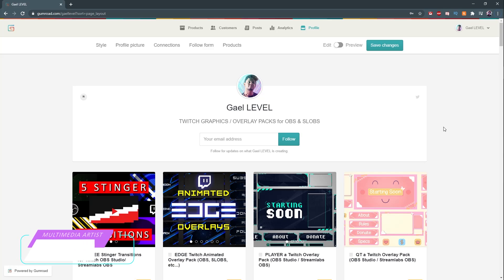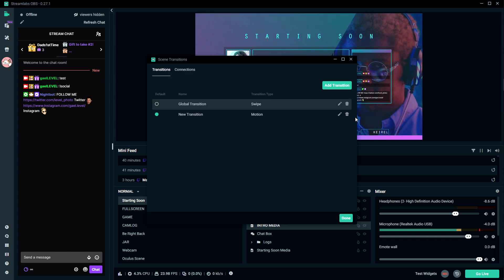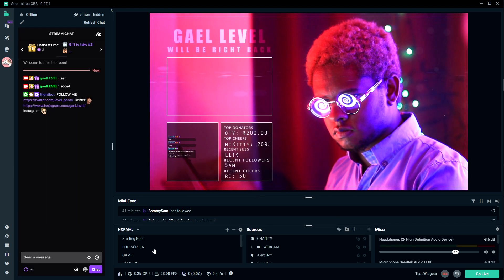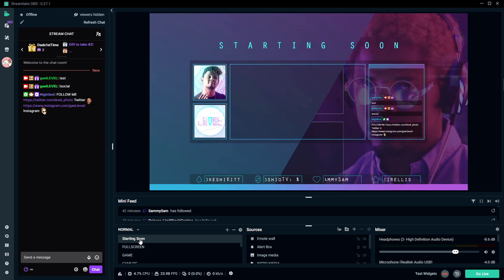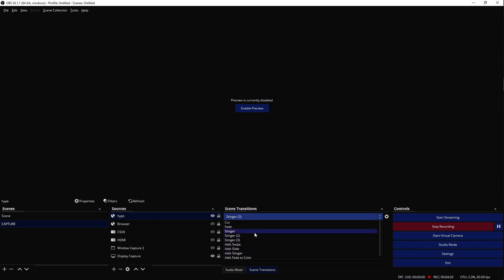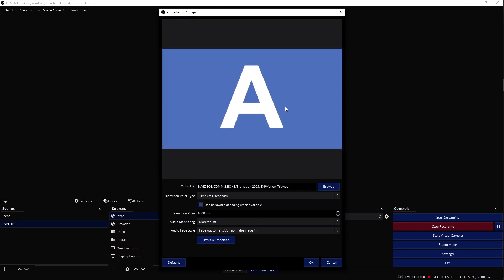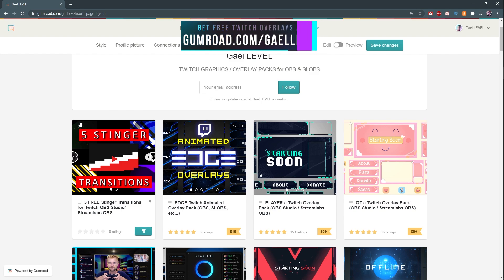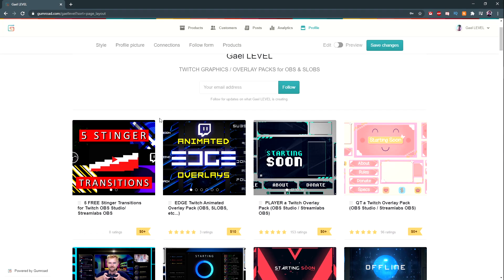5 FREE Stream Stinger Transitions for OBS studio and Streamlabs OBS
5 Custom Stinger Transitions for live streaming on Twitch, Facebook gaming, Youtube, etc... and how to add them to Streamlabs OBS and Obs studio.